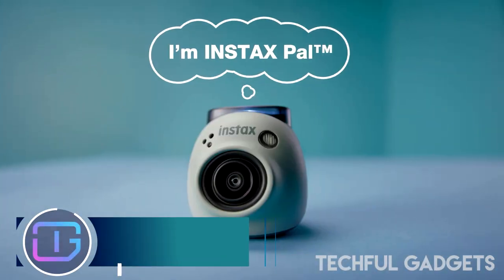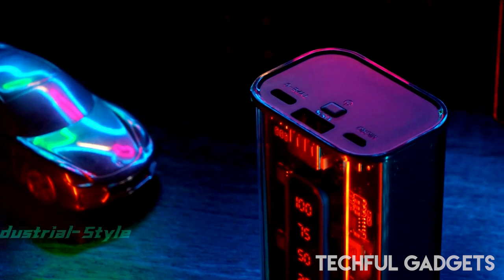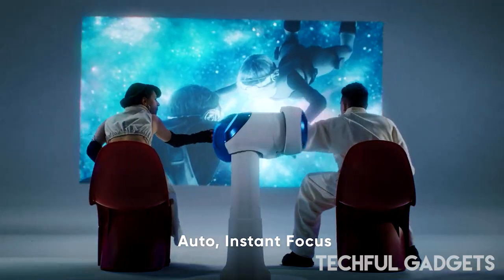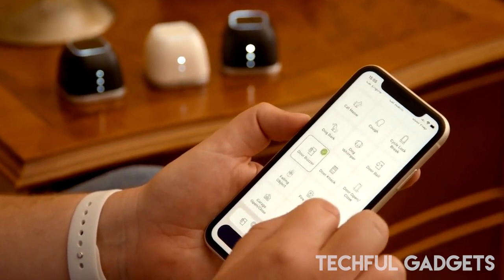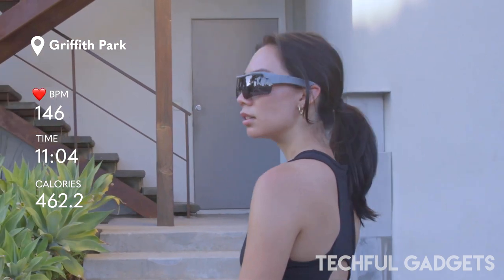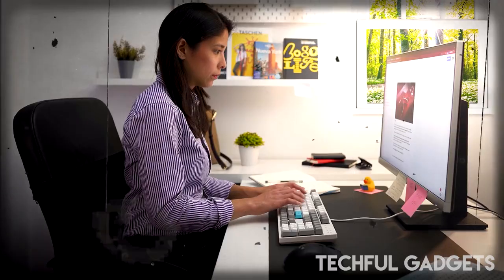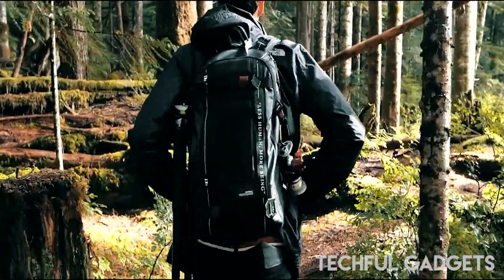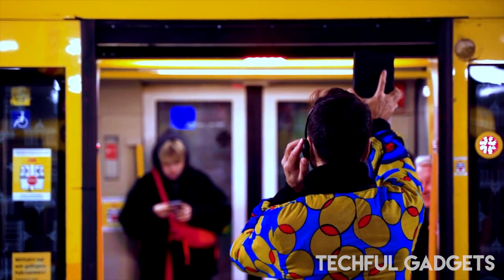10 Coolest Gadgets Every Man Will Appreciate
10 Coolest Gadgets Every Man Will Appreciate

Gadgets-

Instax Pal Digital Camera
RayNeo X2

Yours Topics-

2023 best tech gadgets
2023cool tech gadgets
2023 new tech gadgets
new tech gadgets 2023
2023 top tech gadgets
2023 best gadgets
new tech under 50
5 best tech gadgets
Smart Gadgets You Never Knew Existed on Amazon
car gadgets
smart home gadgets
phone gadgets